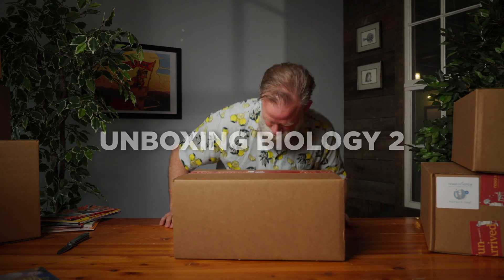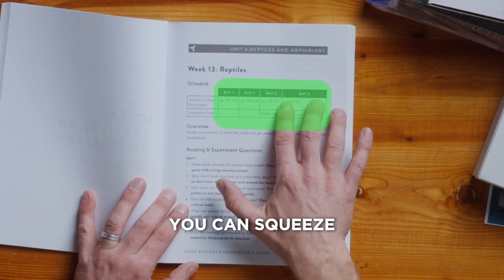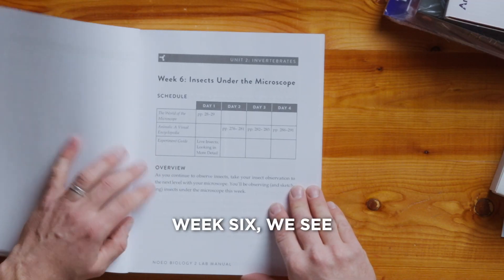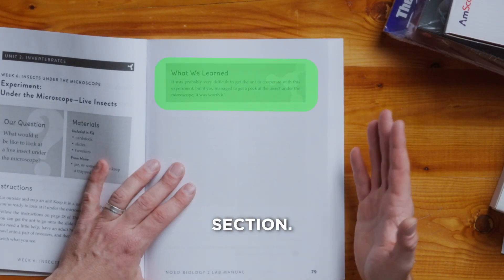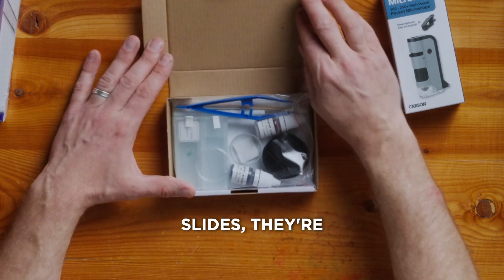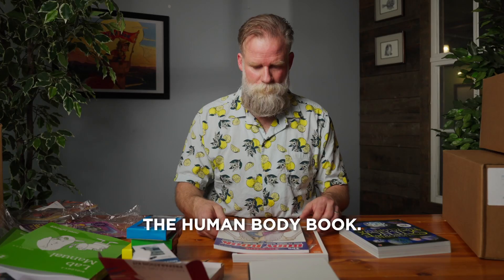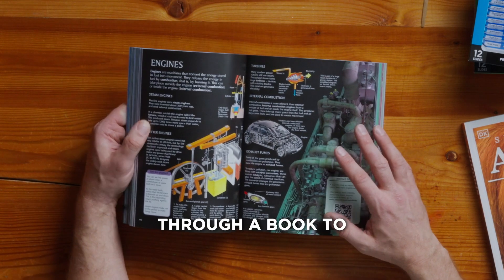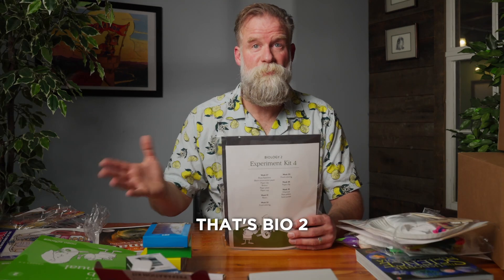Biology 2 UNBOXING | Noeo Science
Photosynthesis. Sea mammals. Microscopy.

Noeo Biology 2 takes your kid on a voyage deep into the world of biology. We’ve packed your Noeo box with books, lesson plans, and experiments, all ready to go from day 1.

What's in Biology 2?

1. Living Books
Beautiful field guides, biographies, picture books, and more.

2. Experiment Kits
Materials and instructions for 70+ experiments

3. Instructor's Guide
Complete lesson plans, all in one place

4. Lab Manual
Your student’s personal science journal

Comprehensive course of study
Biology 2 roots your kids in the basics of the microscope, then develops them into budding experts in everything from plants to primates to the life of the cell. By the end, your kid will have a comprehensive overview of the biological world.

Everything in one box
Experiment kits and built-in lesson plans mean you can start exploring the world of beetles, stonefish, starlings, and weasels as soon as you open the box. Skip the Ready, Set, move straight to the Go!

Living books
Biology isn’t just about intricate taxonomies—it’s about capybaras and digestion and flowers and scents. We’ve selected every book in Biology 2 to make the world come alive.

Hands-on experiments
Every week your kids will get their hands dirty in the real world with microscopes, octopus bones, owl pellets, and more. And with easy-to-follow lab manuals, your kids can do detailed experiments on their own—while you reorganize that closet.

Shareable curriculum
Have multiple kids who want to zoom in on bird feathers and plant cells and master the world of biology? Perfect! Biology 2 is designed so kids across multiple grades can share books, experiments, and lab manuals, or have their own.

Flexible schedule
Need to take a snow day? No problem! With options for both a four-day and two-day per week schedule, Biology 2 enables you to adapt your curriculum to your calendar.

Free returns. Free US shipping.

The All Yours Guarantee
Once your Noeo Box arrives, you have 60 days to open it up, read the books, mark up the guides, and do experiments. All we ask is that you use it.

If you don’t like your experience, send it right back for a full refund of your order—no questions asked.